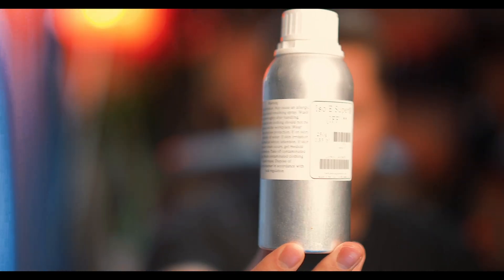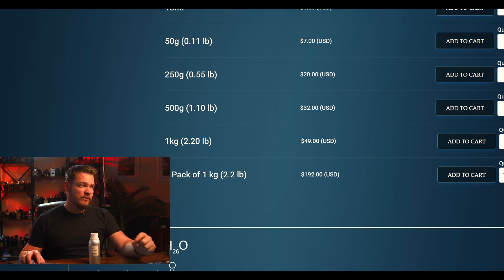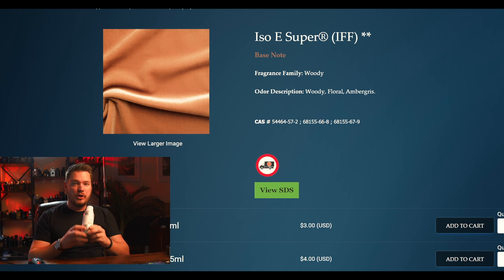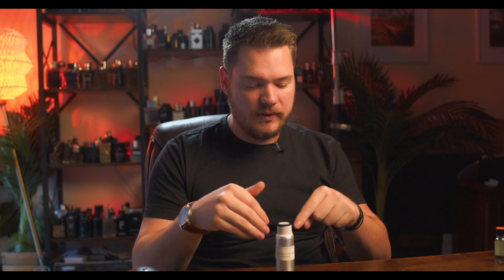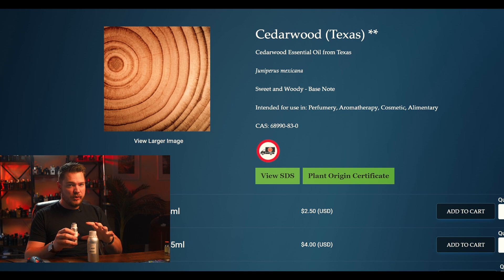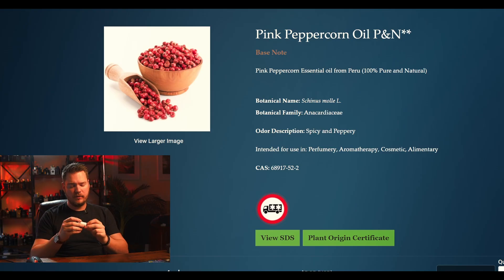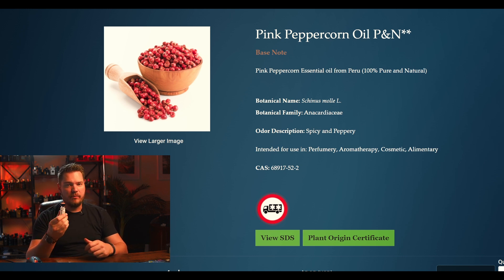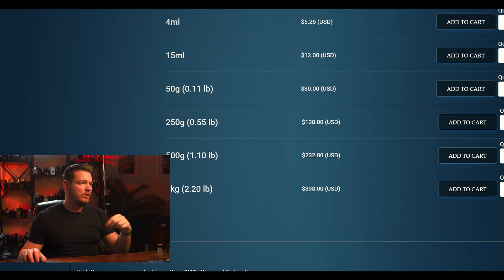10 Best Starting Ingredients for Making Perfume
Creating my Reviews, Battles, and Weekly rotation videos is a labor of love, and I put a tremendous amount of time and effort into making them as exciting and informative as possible for you. Your support means the world to me.

Coming soon in 2024.

💥 Keep track of your favorite fragrances and weekly rotation with an easy-to-use Fragrance Dashboard @

✔ 5ml Spray Bottles to carry fragrances around everywhere

My Equipment for Filming:
Sony Z1 E2

How to make perfume. How to make fragrances. how to make cologne.